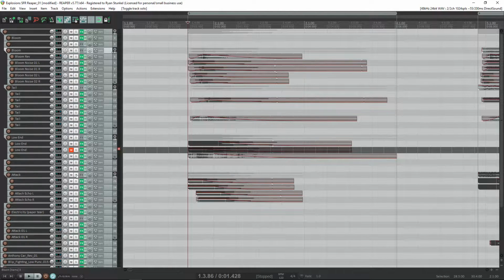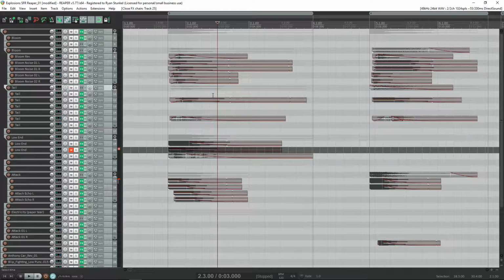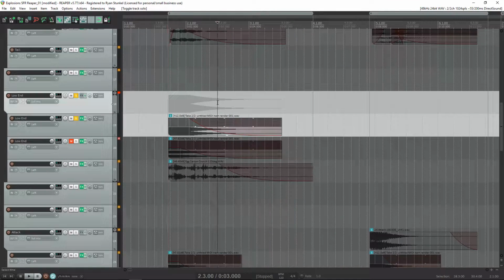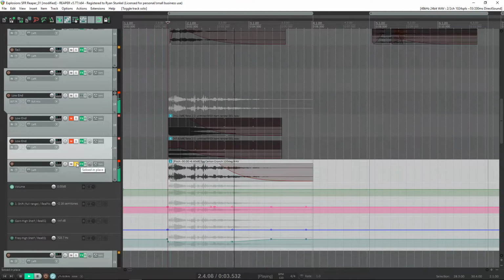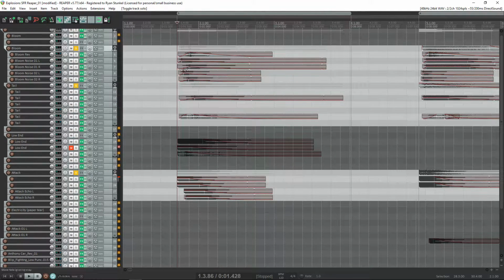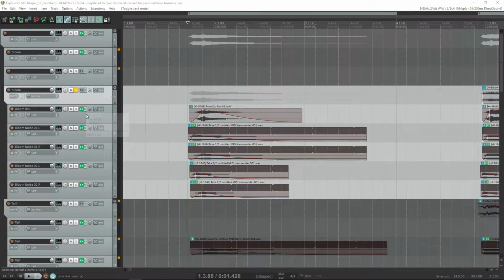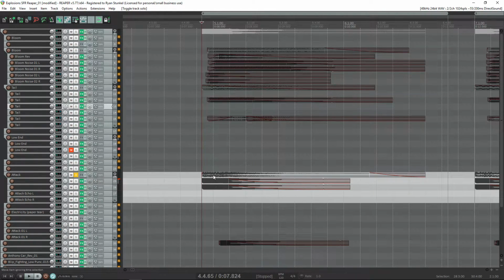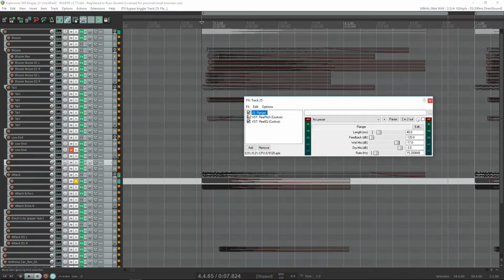How to Make Explosion Sounds with White Noise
Join our Amazing Discord Server!

In this video we will teach you how to make Explosion Sounds with just White Noise and a few other source recordings!

Join the Blipsounds Discord Server to learn about Sound Design!